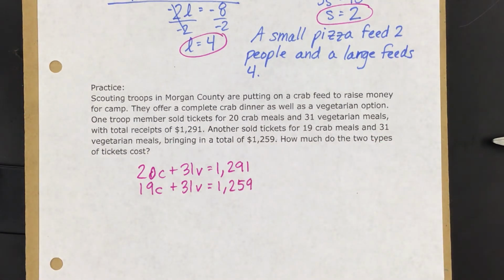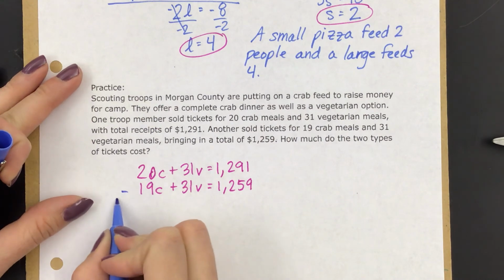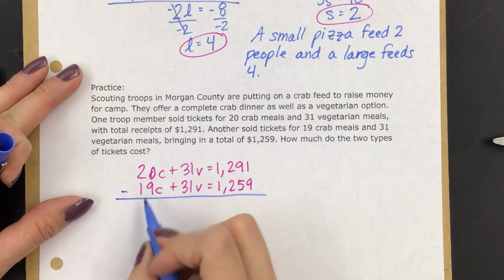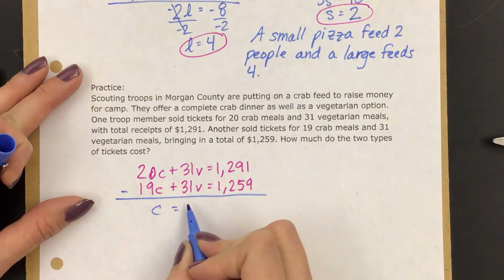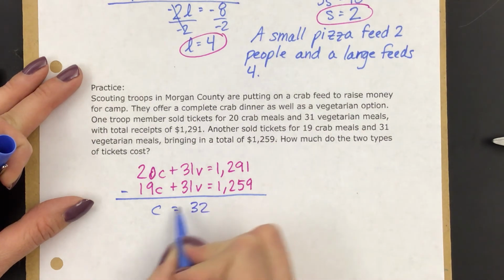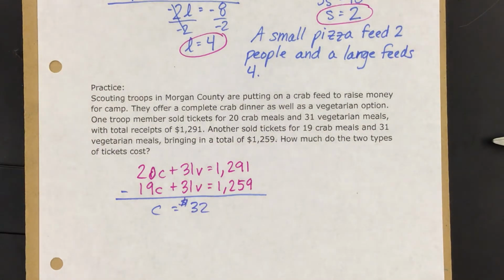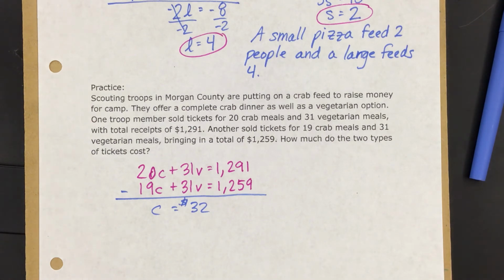03/24/22 Real-World Systems by Elimination